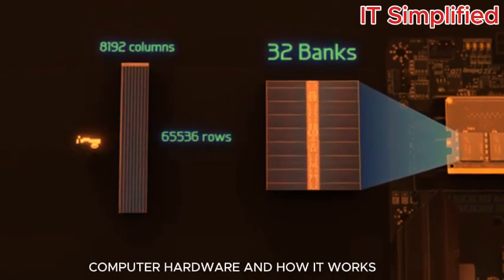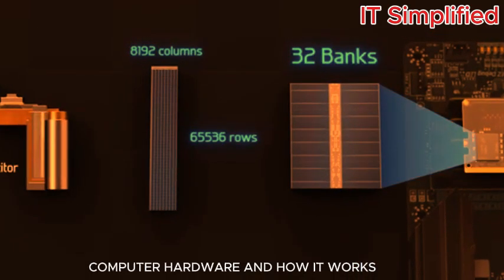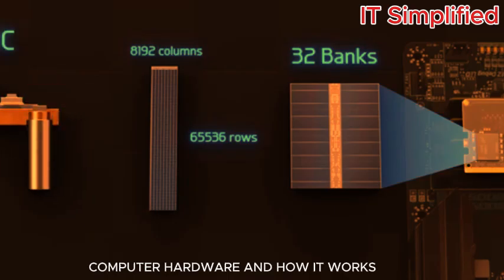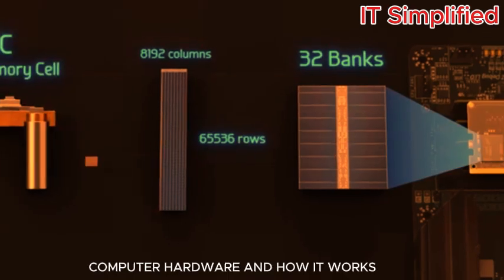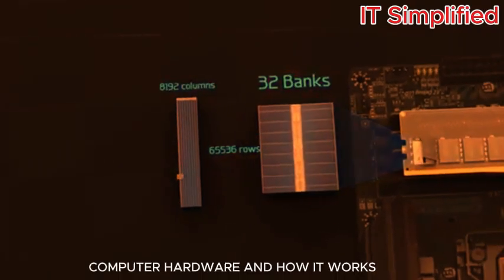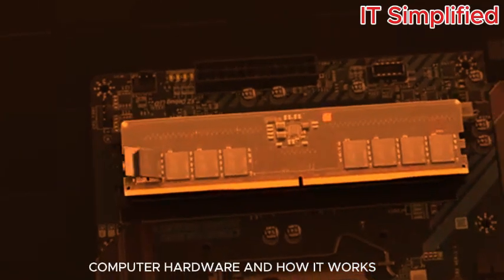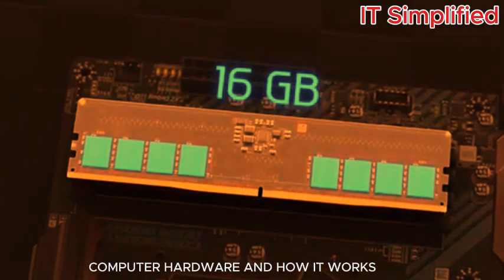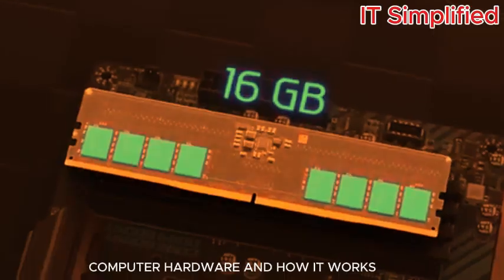COMPUTER HARDWARE AND USAGE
To be expert in computers you have to know this , computer hardware , so come and untill the end you will explore all you need to know about comouter hardware